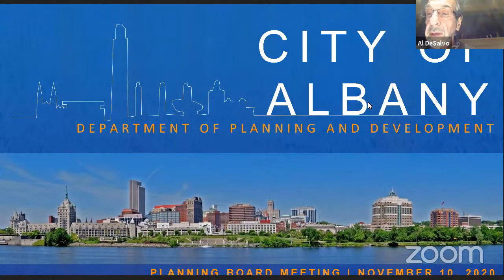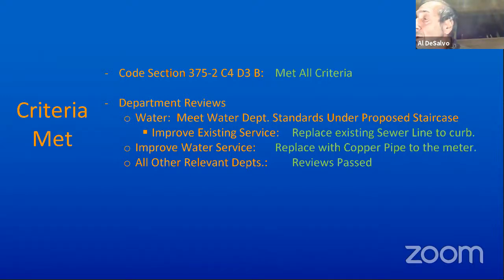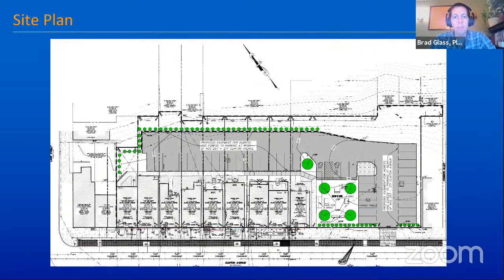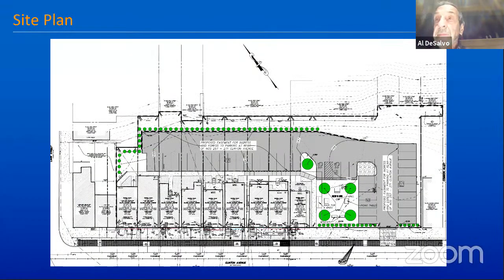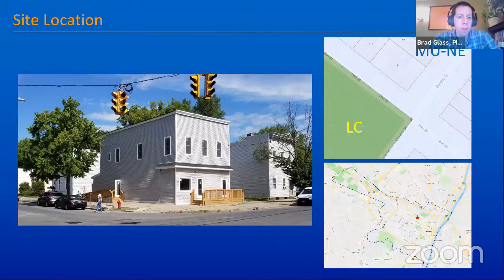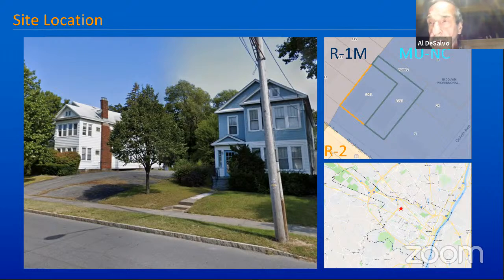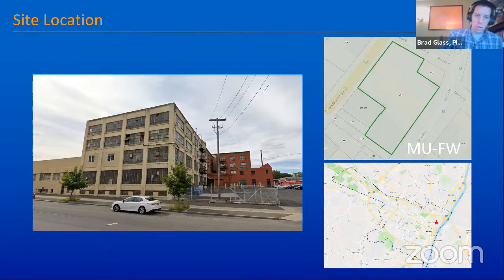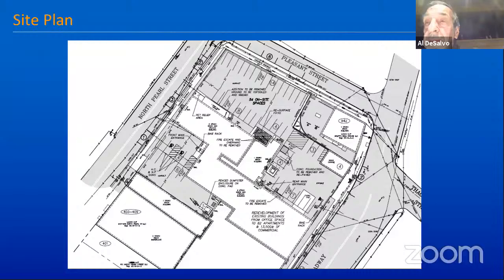City of Albany Planning Board Workshop and Meeting 11-10-2020